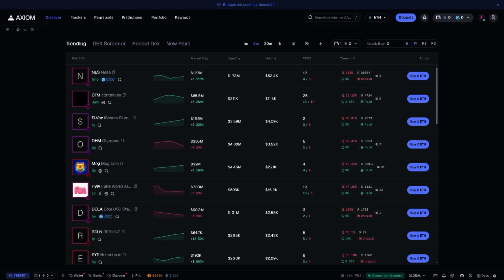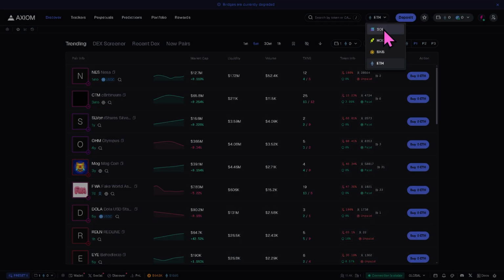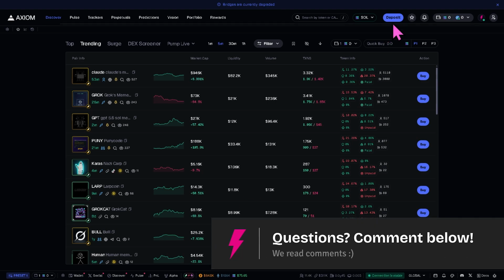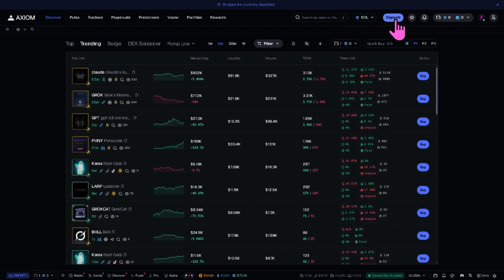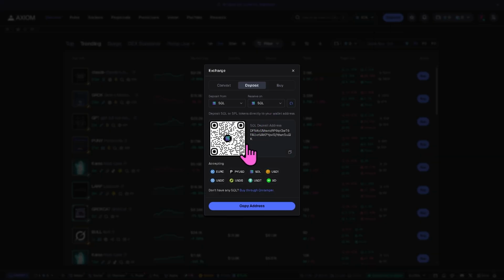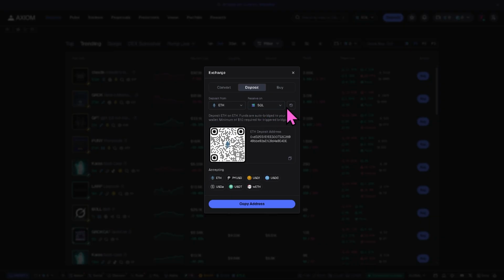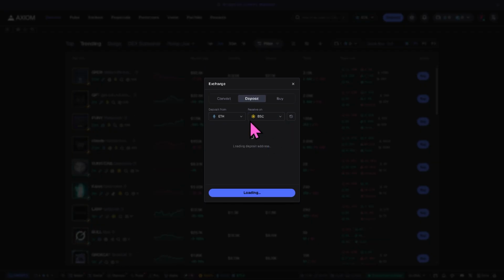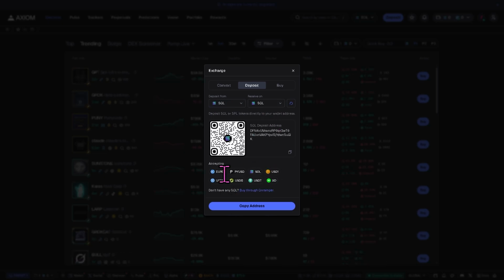How to BUY SOLANA on Axiom (Step by Step) 2026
This video explains how to purchase Solana cryptocurrency using the Axiom platform, ensuring you understand each step of the transaction process. Please consider liking the video and letting us know if you have any comments, ideas or questions, we really appreciate any feedback! We have plenty of other tutorials on our channel so come and see if we can help you with anything else :)